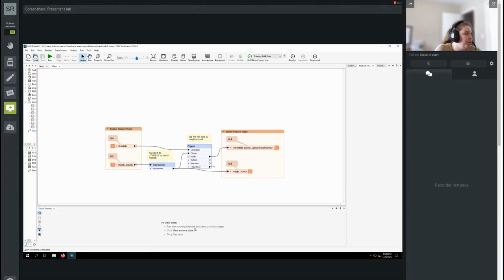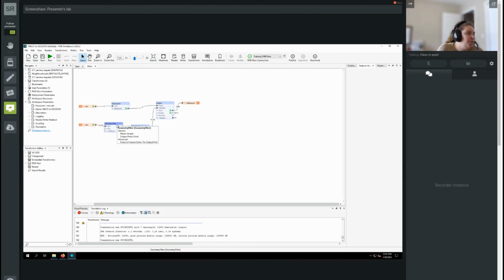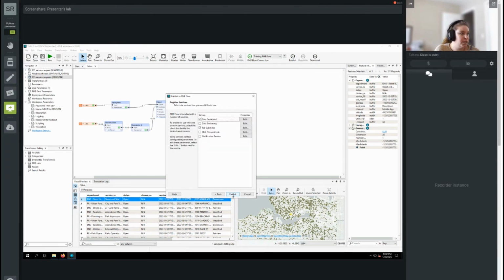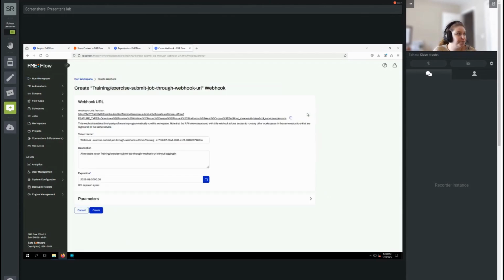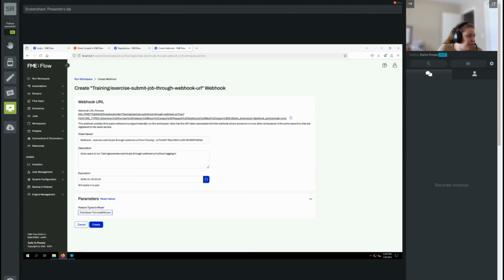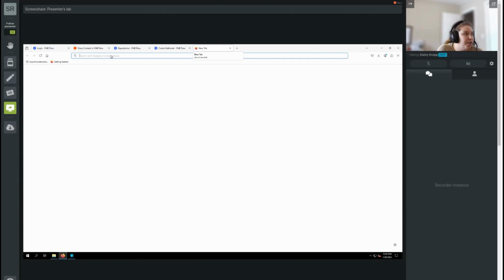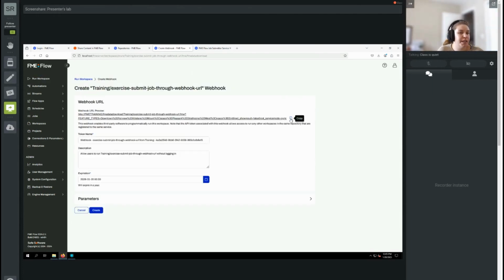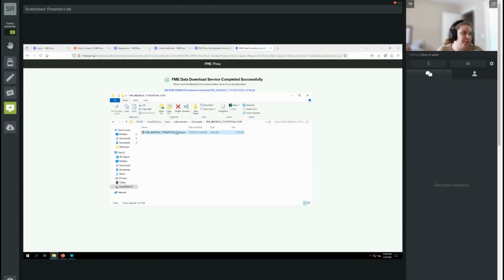19-Exercise Run Workspaces as Webhook URLs